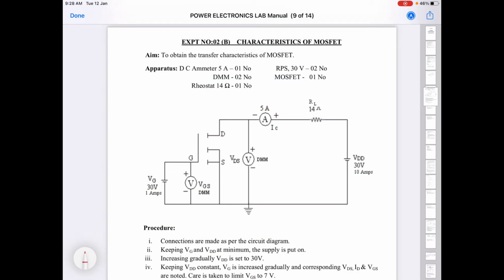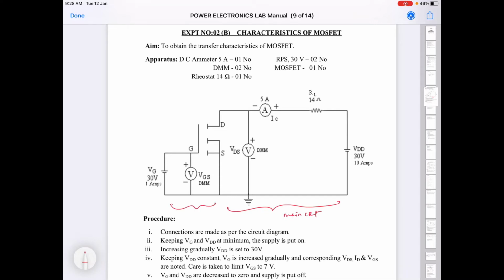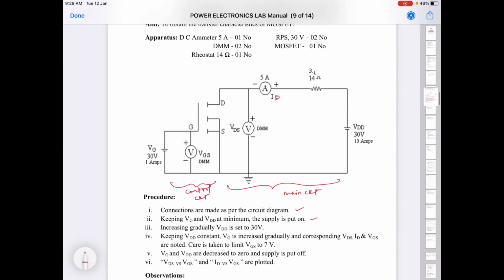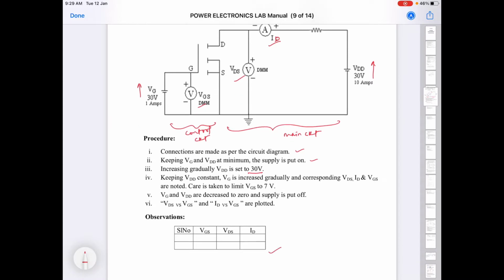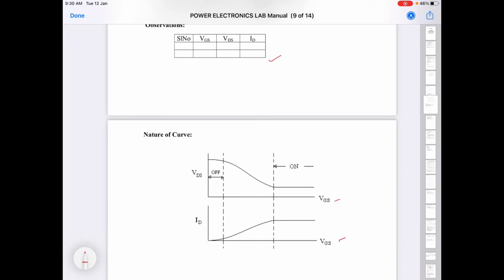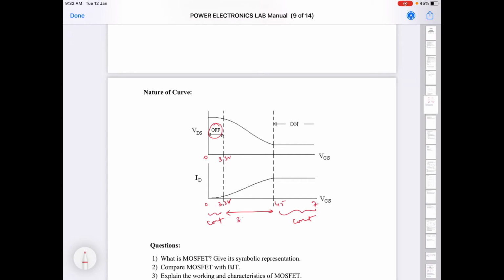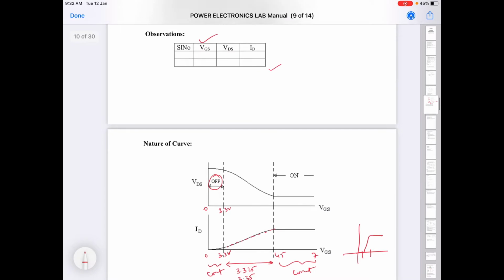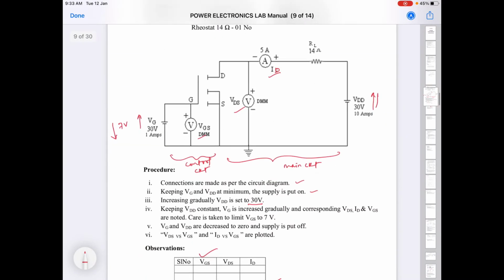Static Characteristic of MOSFET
Power Electronics Laboratory